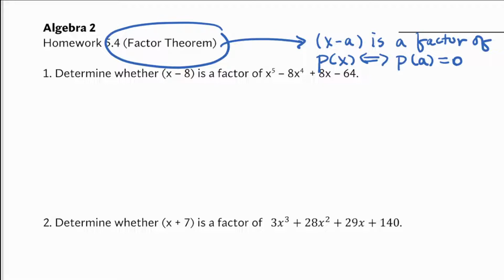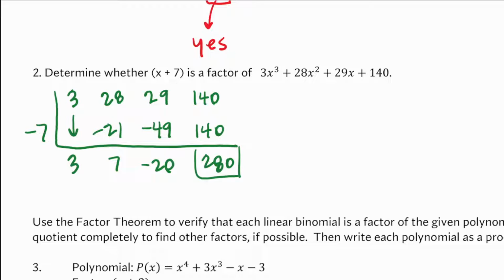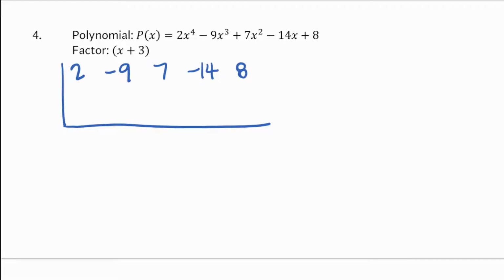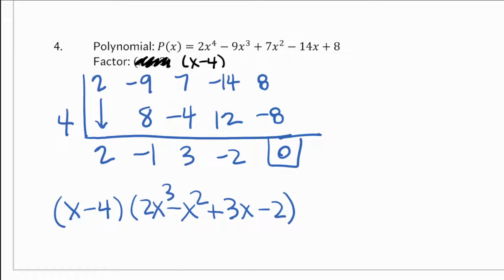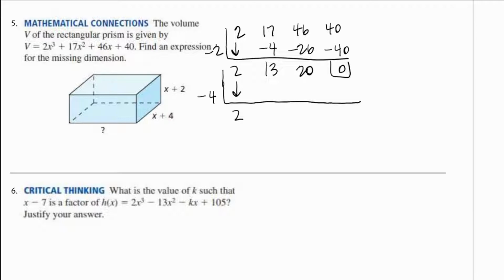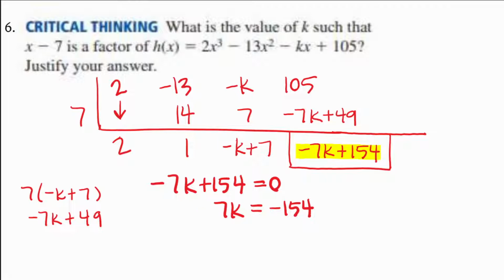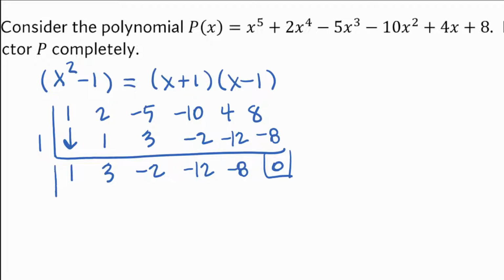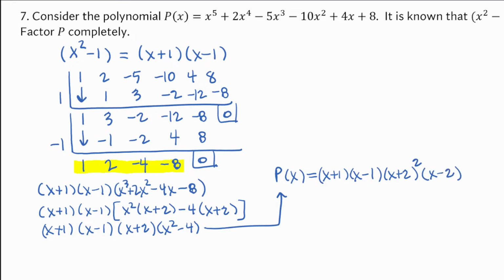Polynomial Factor Theorem Examples